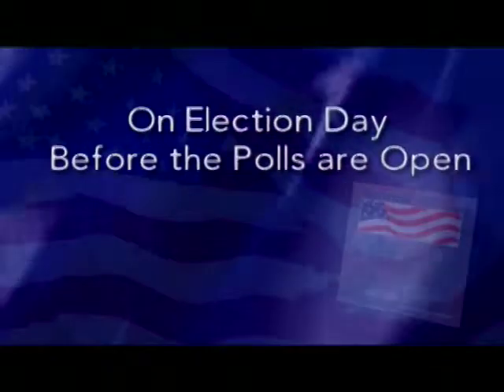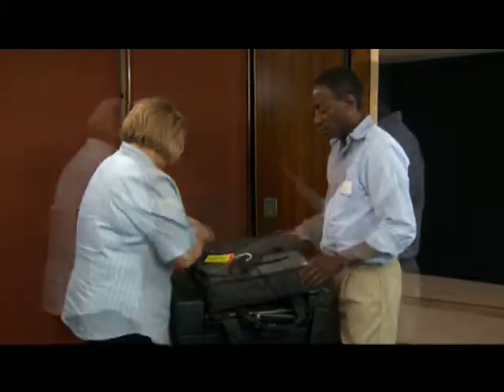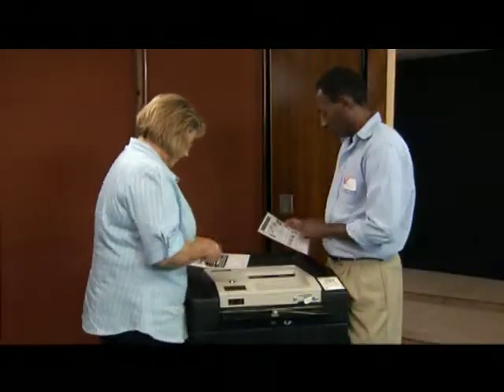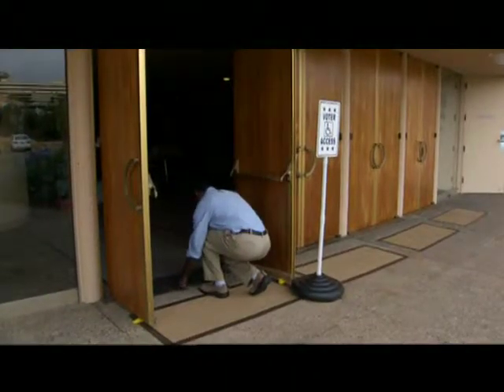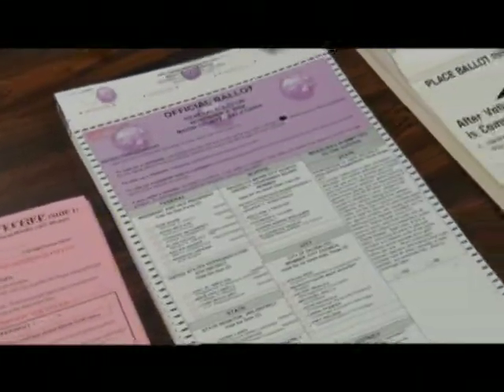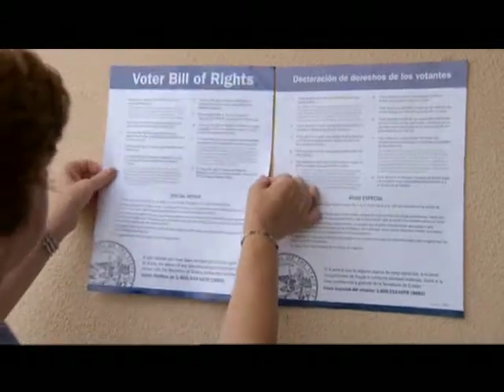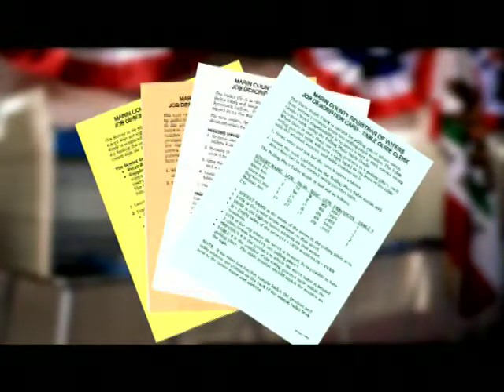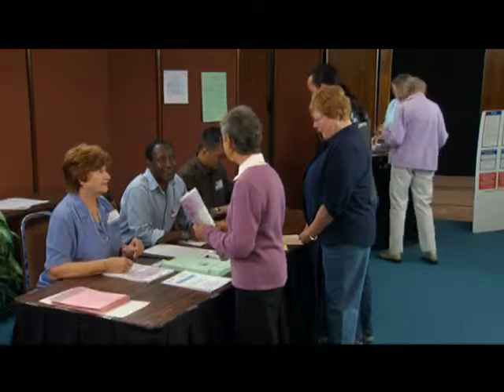Training Video 3 - Before Polls Are Open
Marin County Elections Department Training Video.
Section 3 -  Before Polls Are Open